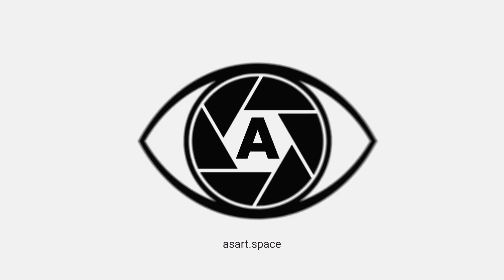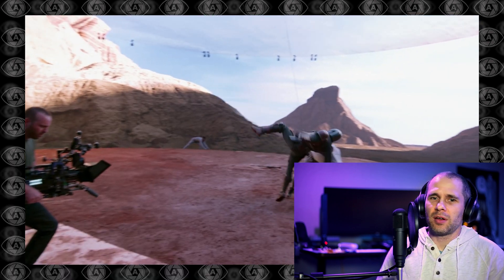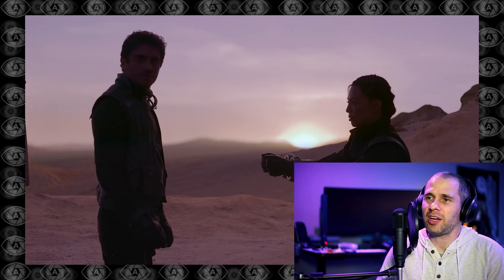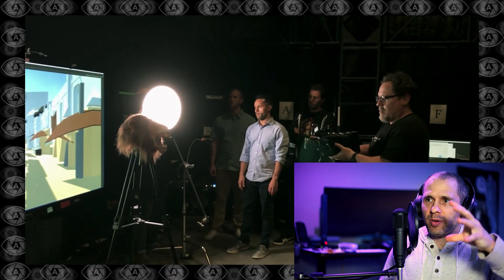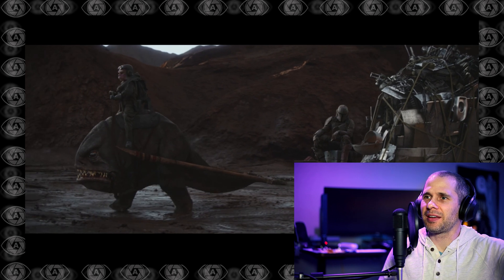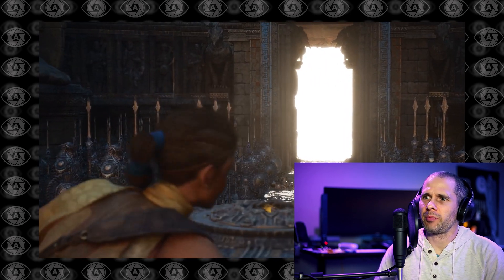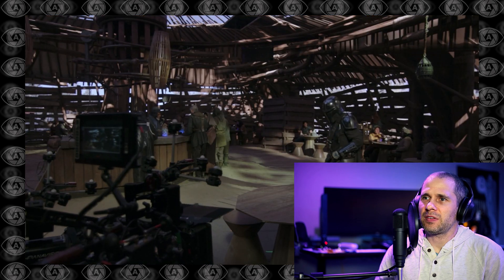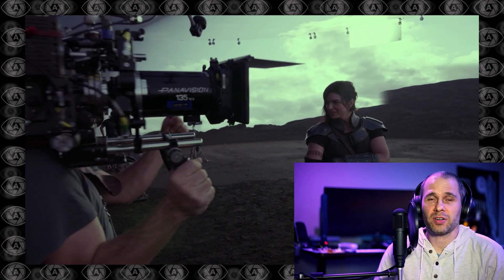The Virtual Production of The Mandalorian Special Effects | Stagecraft Explained | Unreal Engine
The guys dig into the new Disney+ Episode, Disney Gallery: Episode 4, that got deeper into their use of "Virtual Production" LED-wall Visual Effects pipeline, especially its inclusion of Epic's Unreal Engine 4 to create real-time effects.
Fun talking points include actor immersion, motion sickness, games, and where the industry goes from here.

More VFX artists react to videos!!